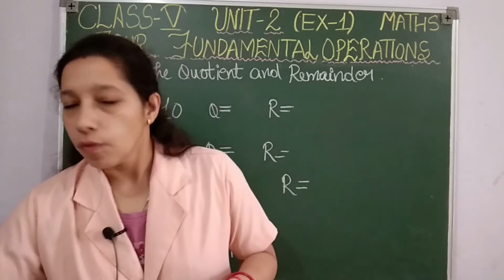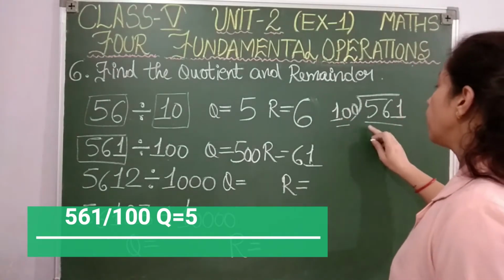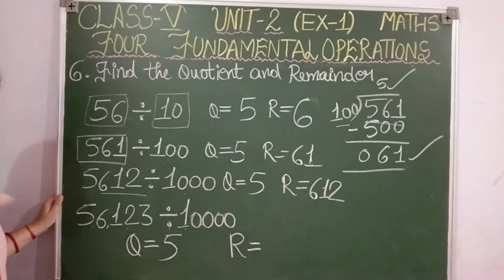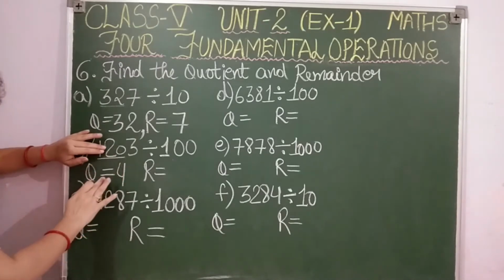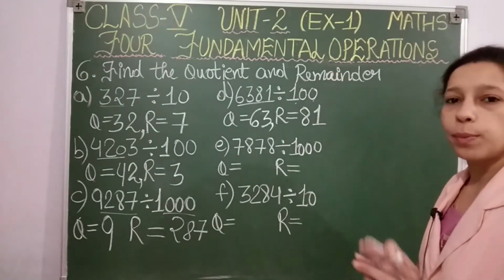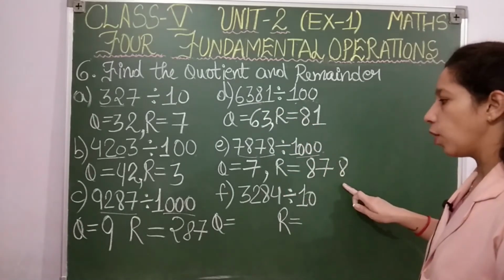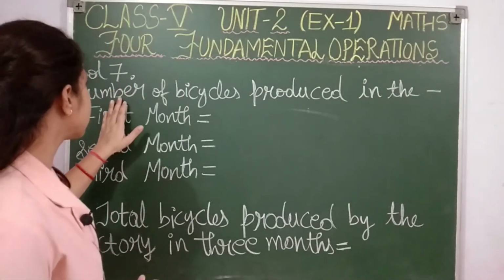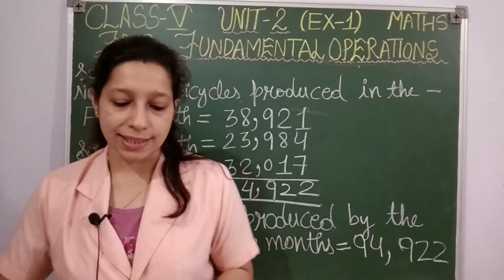CBSE MATHS CLASS 5 UNIT 2 FOUR FUNDAMENTAL OPERATIONS PART 4 Ex-1 (Ques 6,7)